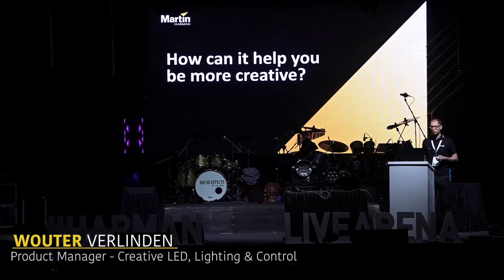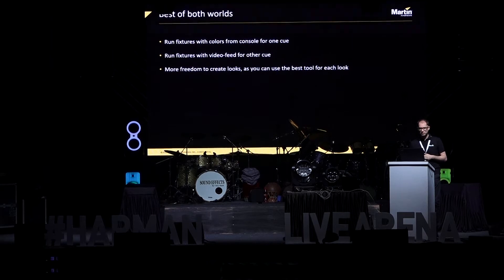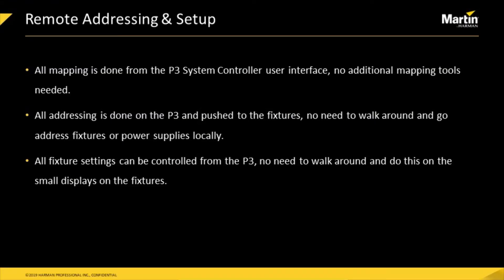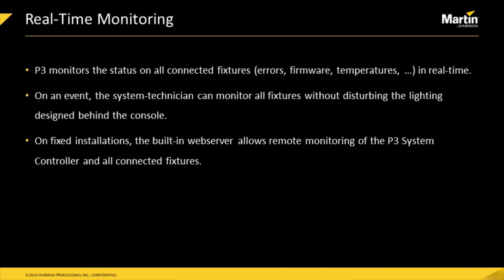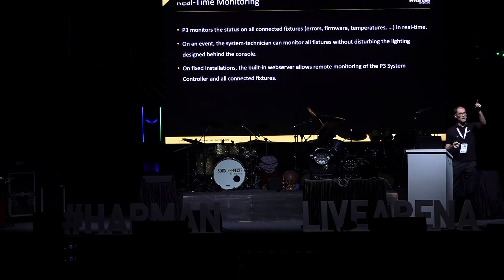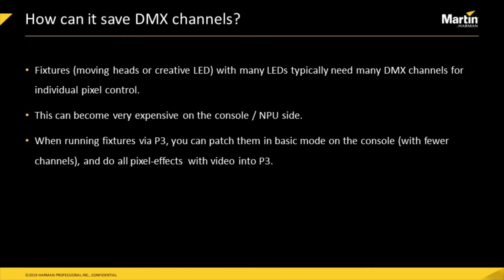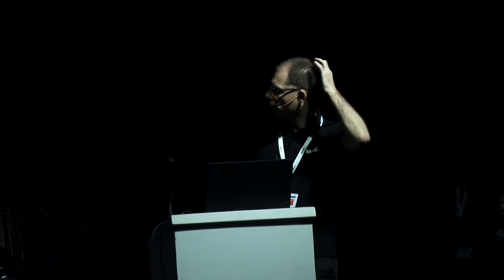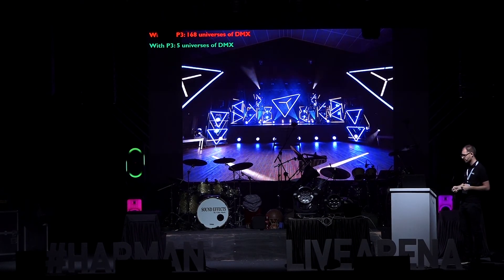Martin Tech Talks I P3 Control - Empowering Creativity & Efficiency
Captured at PALM Expo in Mumbai, India, Wouter Verlinden, Product Manager - Creative LED, Lighting & Control, provides an in-depth overview of of Martin P3 Visual Control discussing how it empowers creativity and efficiency for lighting designers.